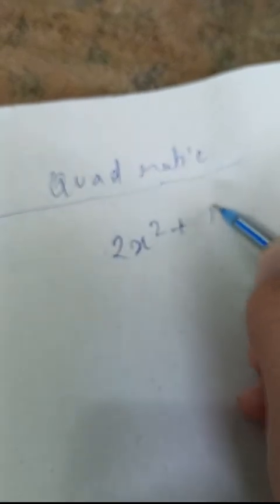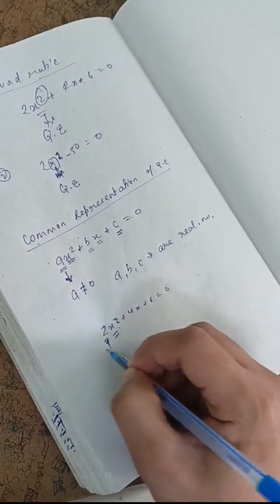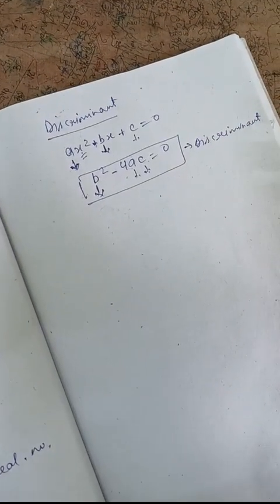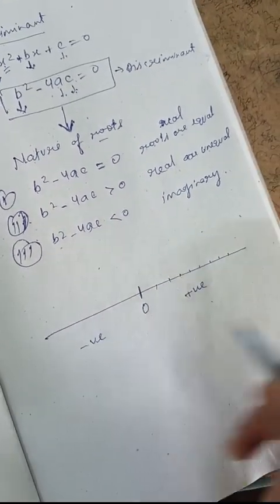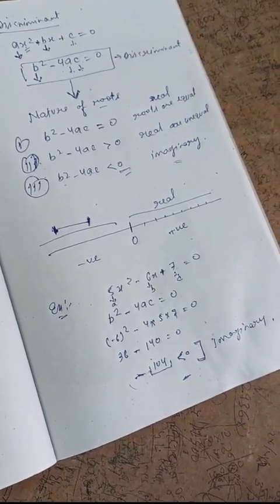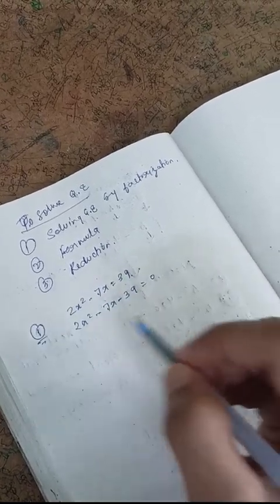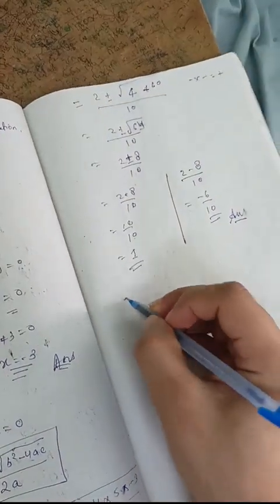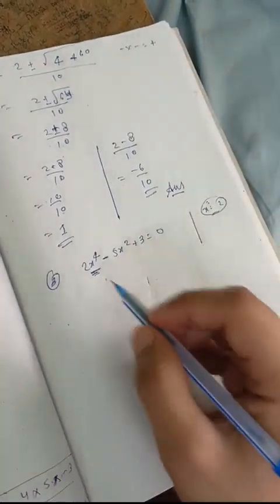Quadratic Equation Class X